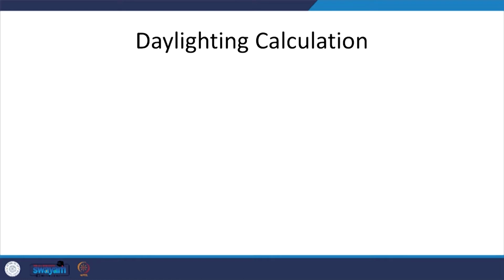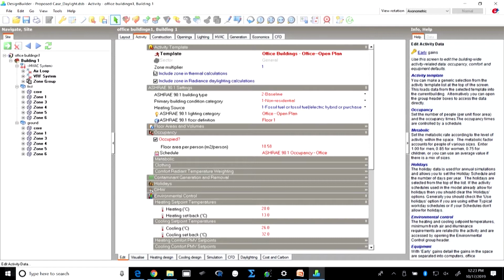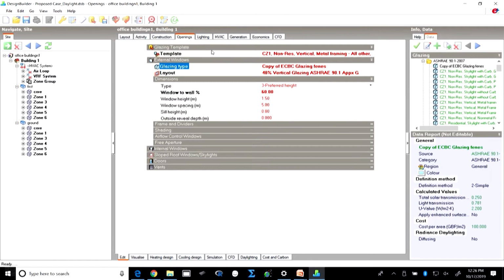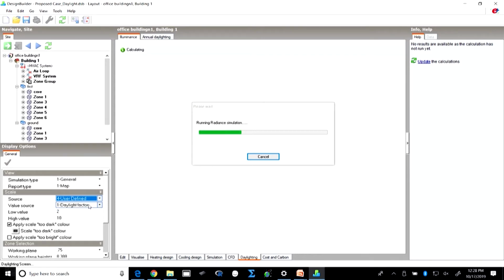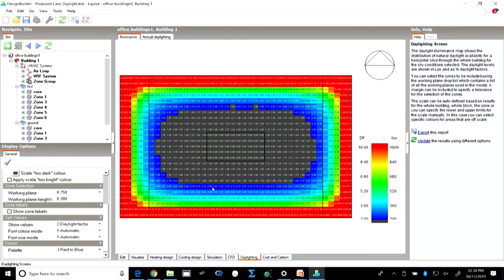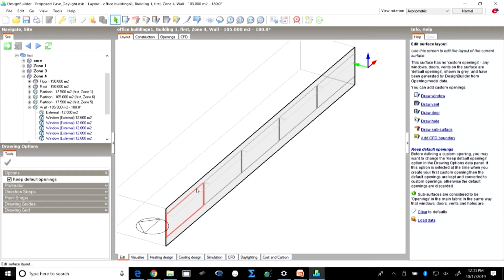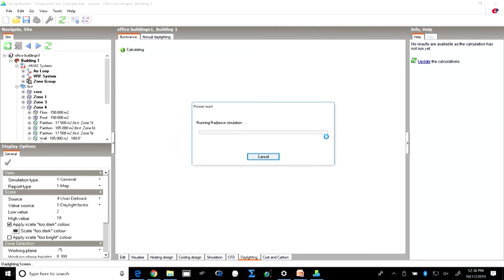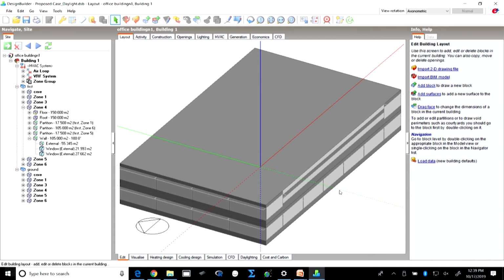Lecture 59 Whole Building Performance IX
In This Video focuses on simulation of Daylight Performance of the proposed building design, using DesignBuilder.